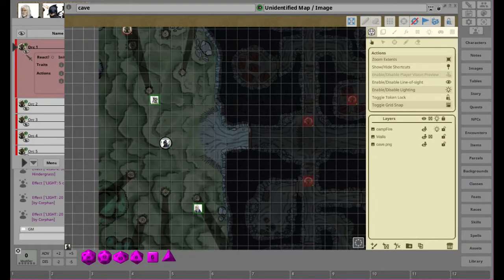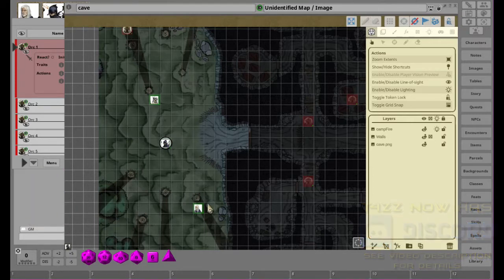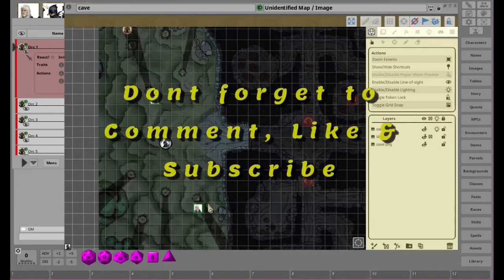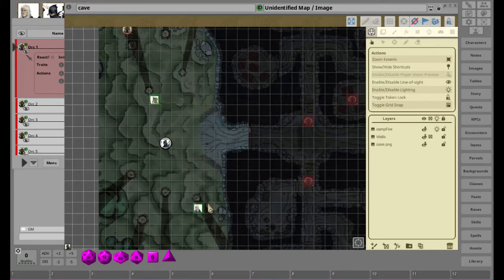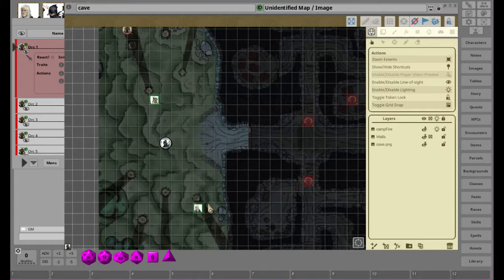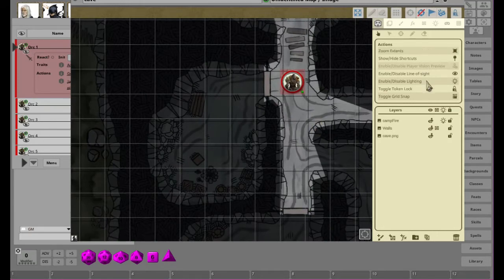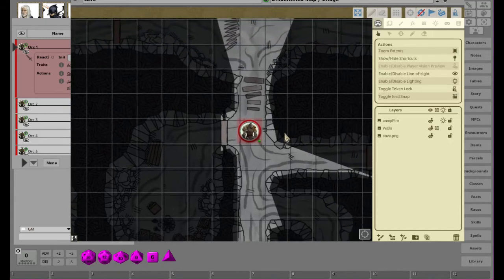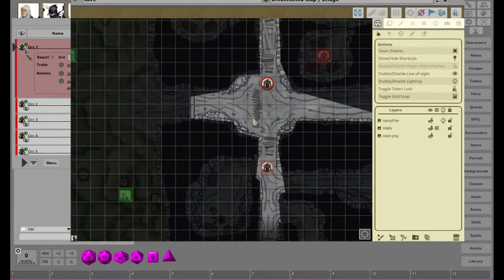Fantasy Grounds Unity From the Ground Up E37 - Seek Peek: Vision & Line of Sight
Fantasy Grounds is an application acting as a virtual online gaming table primarily intended for pen and paper style narrative role playing games. It is designed to perform many of the things you can do while playing at a conventional gaming table and move it online.

Overview:
Fantasy Grounds is a hybrid application which allows you to play and create your own RPG games. It facilitates this play and provides some optional add-on Adventure modules which can be loaded and played with very little preparation. Each game will require a GameMaster (GM) and one or more players. Games may be played in a session as short as a few hours or continued with multiple sessions over a series of days, weeks, months or years. A GM will typically install the application and choose their game-system of choice, which we refer to as a Ruleset.

Fantasy Grounds comes pre-loaded with Rulesets supporting compatible play for Advanced Dungeons & Dragons 2E, Dungeons & Dragons 3.5, Dungeons & Dragons 4E, Dungeons & Dragons fifth edition and the Pathfinder Roleplaying Game (R). Additional Rulesets are available for free and for purchase from our Workshop. The 3.5E, 5E and PFRPG rulesets are good places to start for new GMs and for people new to Fantasy Grounds. The 5E ruleset contains all the content from the D&D Basic Rules for D&D fifth edition. Additional rulesets, such as that for Call of Cthulhu or Savage Worlds are fully licensed versions and contain otherwise closed and proprietary content that we've licensed from those publishers. As of April 2015, Fantasy Grounds acquired an official license from Wizards of the Coast for D&D fifth edition. This means that the 5E ruleset supports basic understanding and gameplay for D&D fifth edition but you can also buy fully preloaded data packs and adventures that are licensed from Wizards of the Coast as DLC here on Steam.